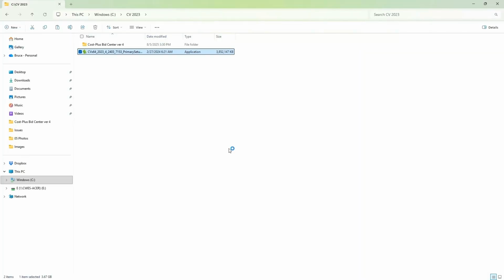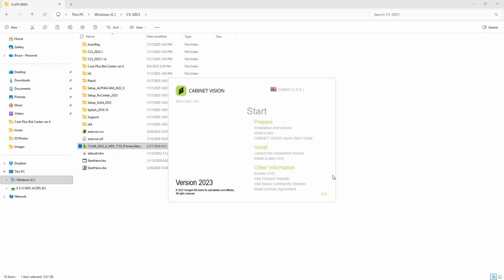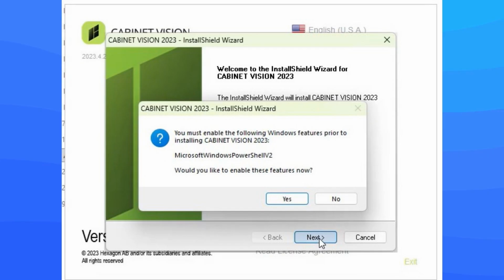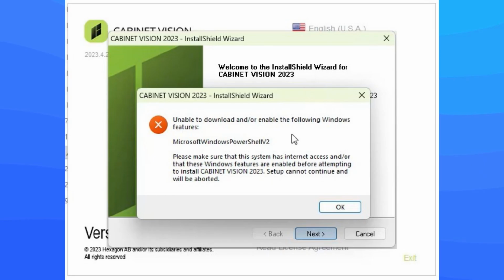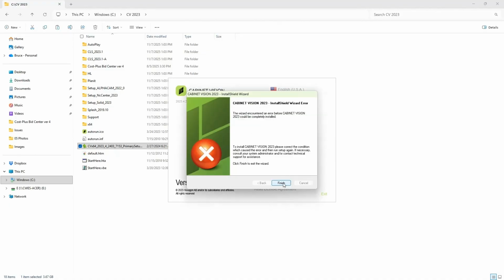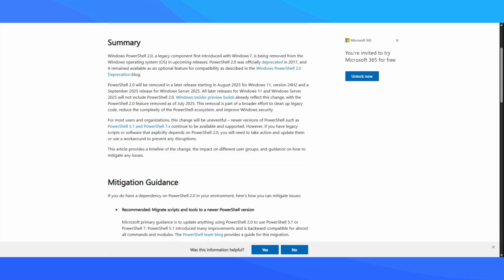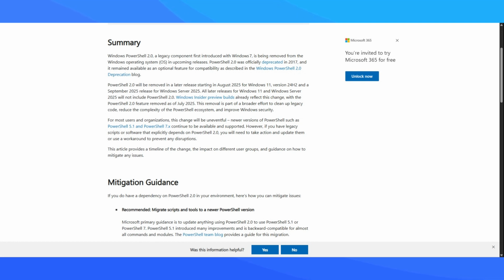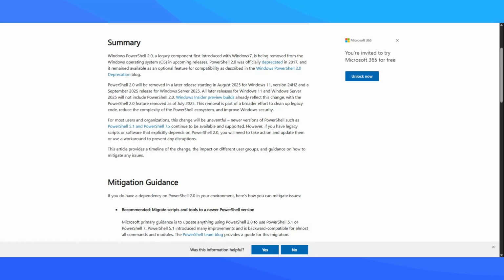HELP! I cant install Cabinet Vision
Two months ago, the phone started ringing off the proverbial hook. "Bruce, help! I can't re-install my older version of Cabinet Vision" I got calls from Cabinet Vision 11 shops and Cabinet Vision 2023 shops.

In this video, Bruce addresses an "uncomfortable situation" which involves Cabinet Vision, Windows 11, Windows 10 and a thing called Microsoft Windows Powershell V2.

CHAPTERS:
00:00    Intro -  I can't install or re-install and version of Cabinet Vision...except Cabinet Vision 2025.
01:36    Walking through an actual attempt to re-install Cabinet Vision 2023
02:45    Most viewed
04:19    Why is this happening now?
07:50    Here's the good news...

Visit Essential Cabinet Vision Packages - Our online store for Cabinet Vision data sets and packages